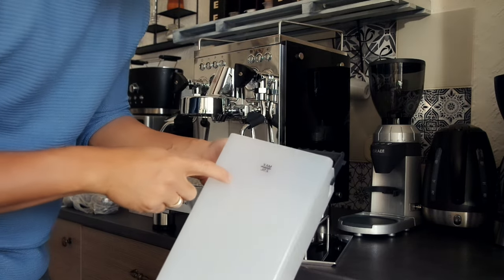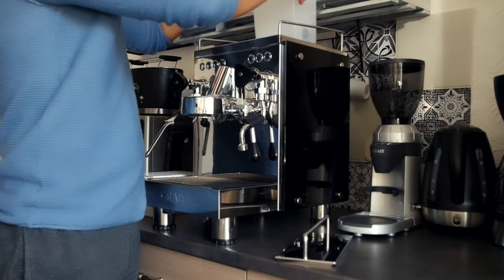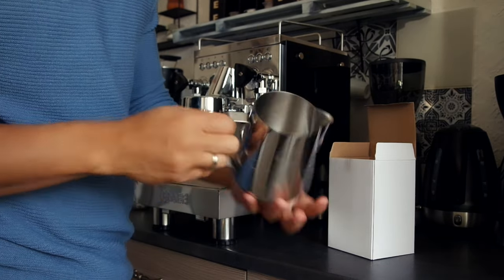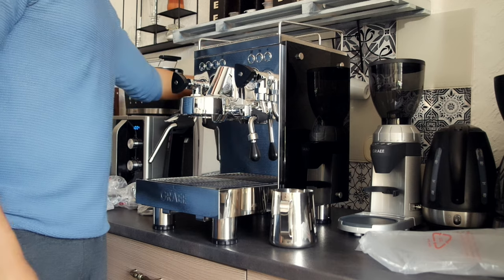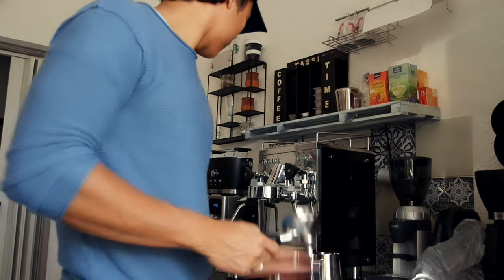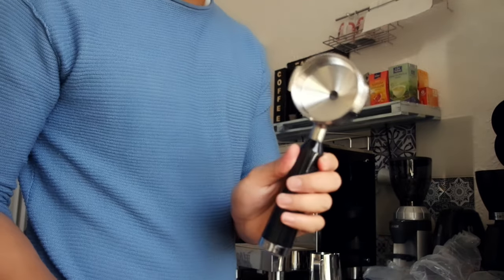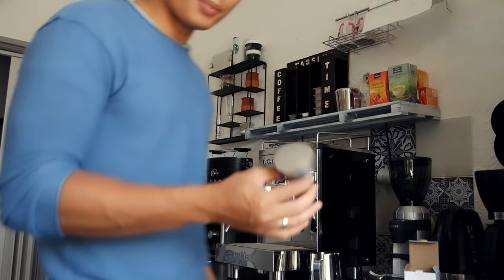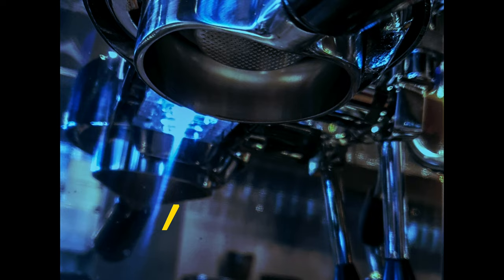My New Espresso machine | best set up for home Barista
Hello Good day to all.
Let's join me for unboxing my new espresso machine from GRAEF Contessa, I'm very thankful for this gift and I will practice
everyday.

♥️follow me @rnk_adventures for more pictures and videos.